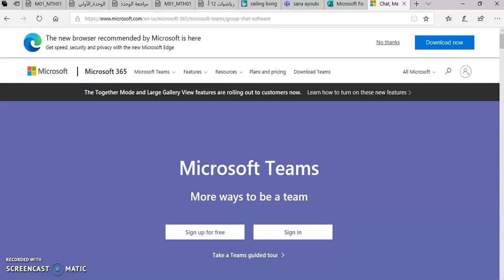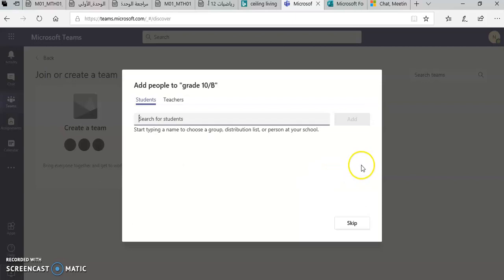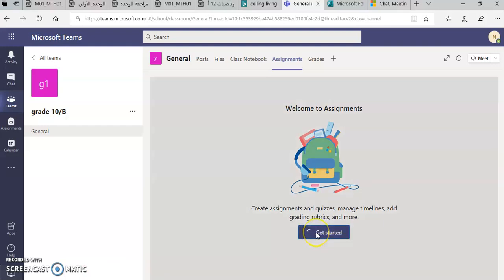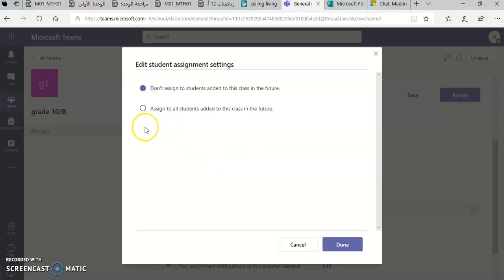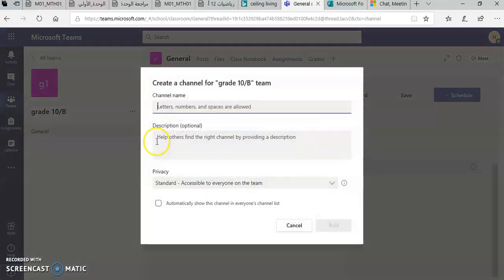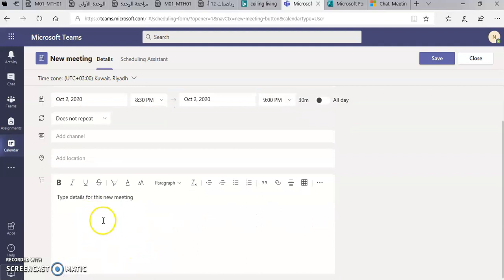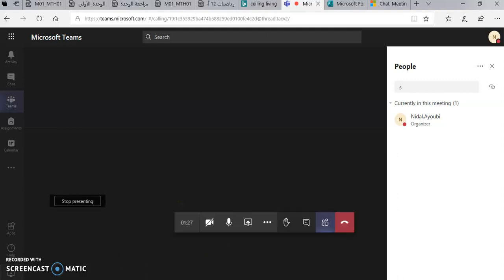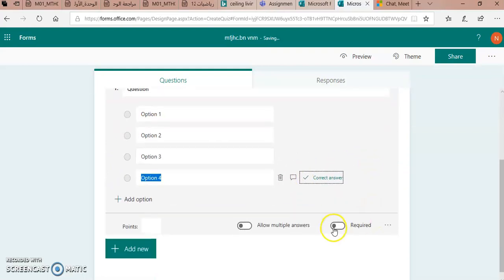How to use Microsoft Teams step by step in English